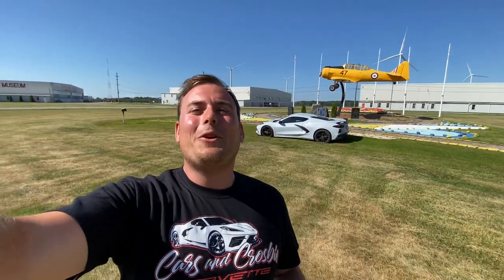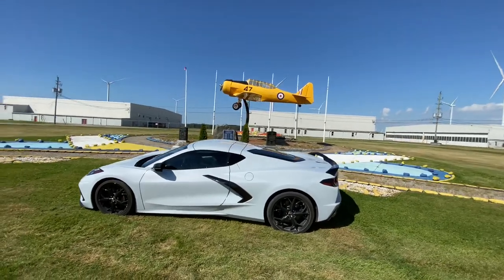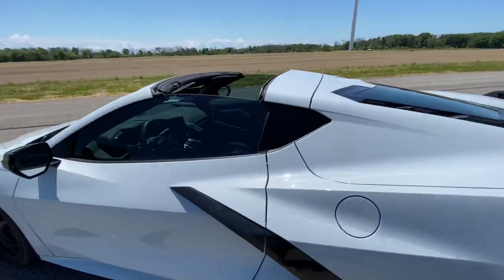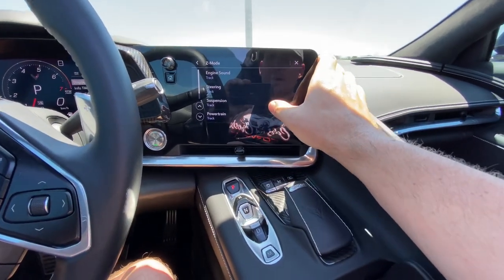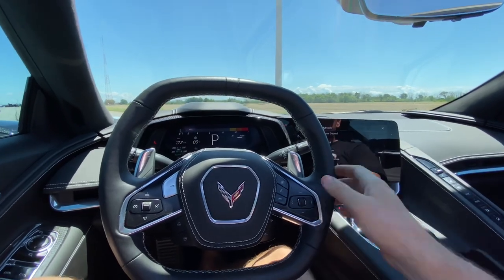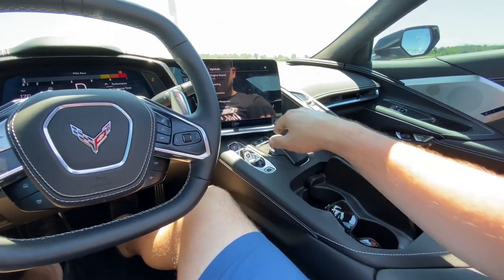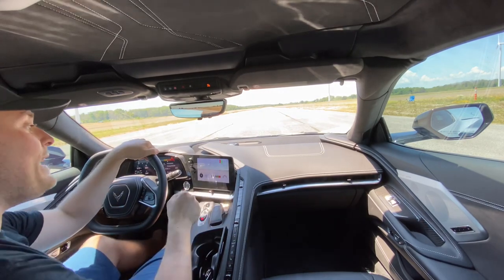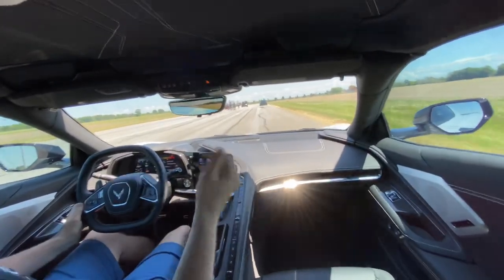How to prepare your C8 Corvette for the track / Launch Control /Performance Driving Modes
This is the final part of my 3 part series on track preparation of the C8 Corvette. This video will show you all the tools that you have on hand to give you the best experience out of your Corvette. No matter what level you are starting out at, the Corvette has the ability to move at your comfort level and help you improve your performance driving capabilities.

Here is more info on the performance driving academy you will receive from me when you purchase your brand new C8.